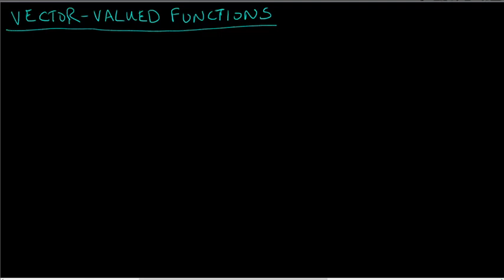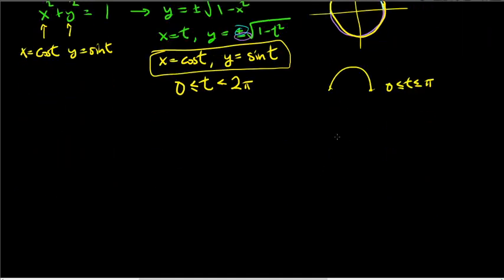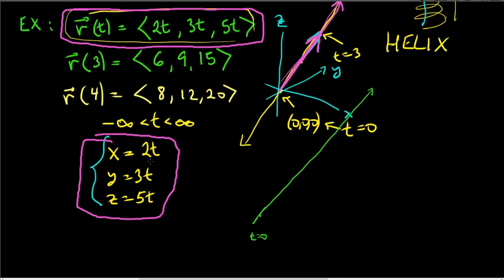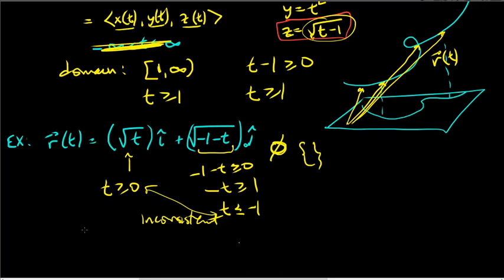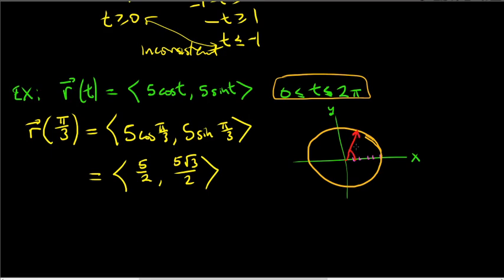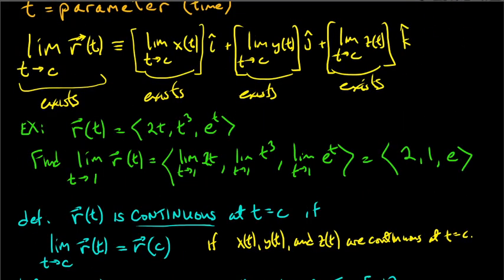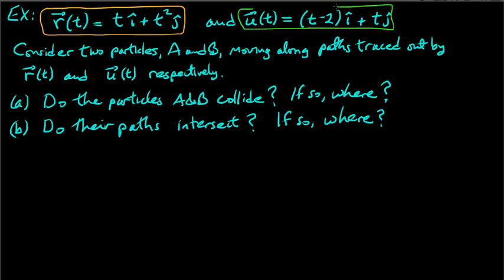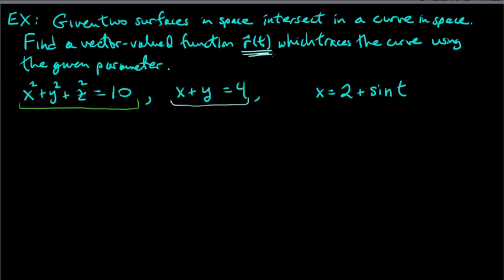MAT 268 section 14.1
Vector-Valued Functions.
Curves in space represented parametrically.
00:01 Vector-valued functions: lines and parabolas
4:30 Circle
6:40 Helix
9:20 Example
13:50 Example: finding the domain
20:05 Example: circle
24:03 Limits of vector-valued functions
29:45 Continuity
32:40 Example: particles and their paths on plane
44:00 Example: finding the curve of intersection of two surfaces in space